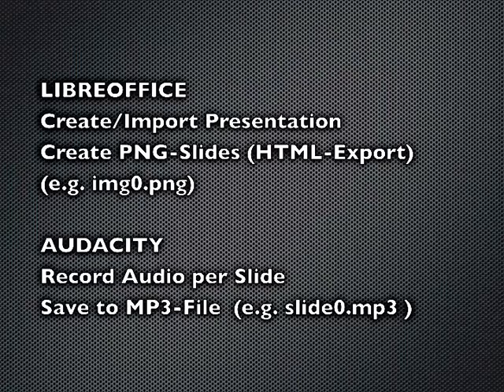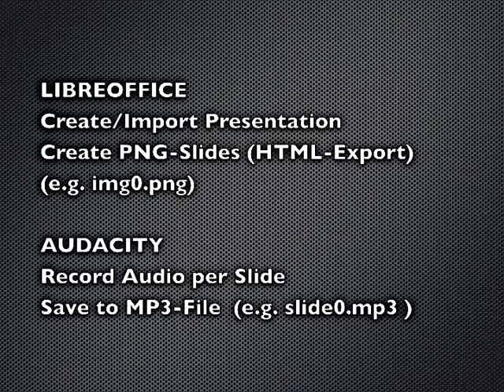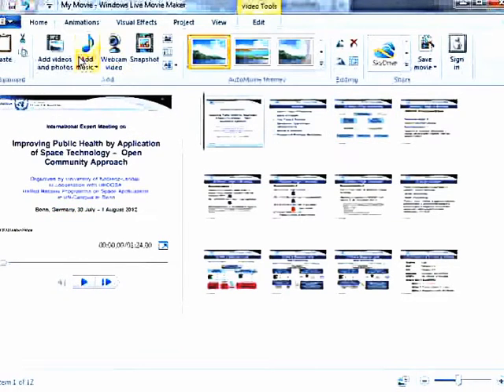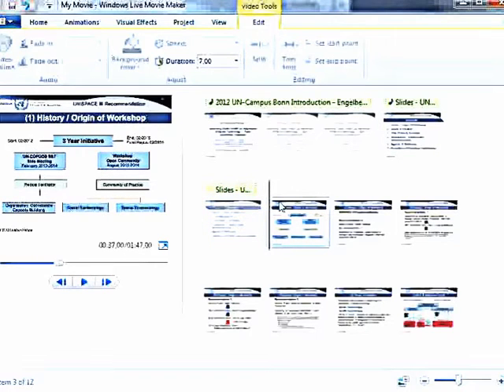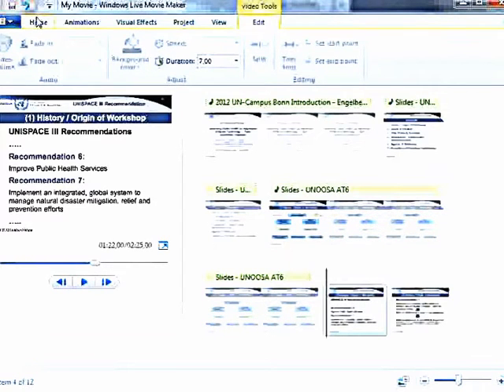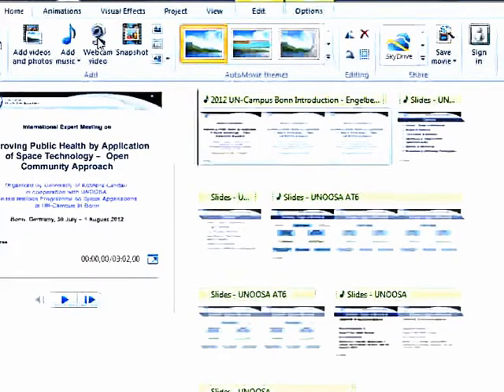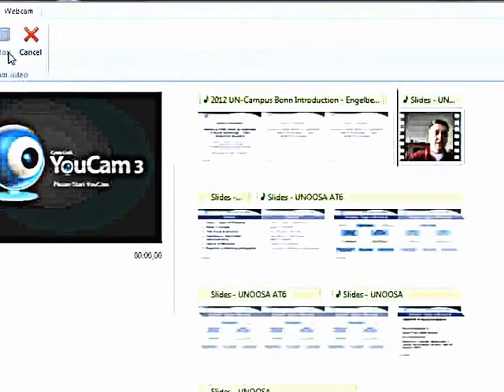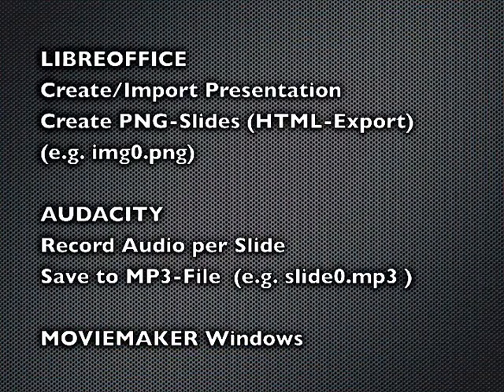You Want To Make Your Presentation Different?Create Video Presentation With Movimaker!